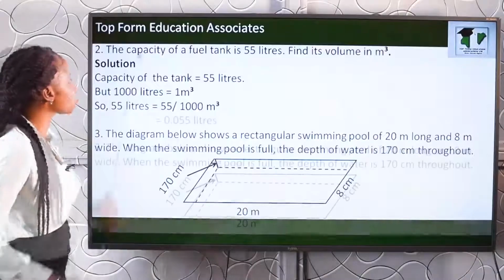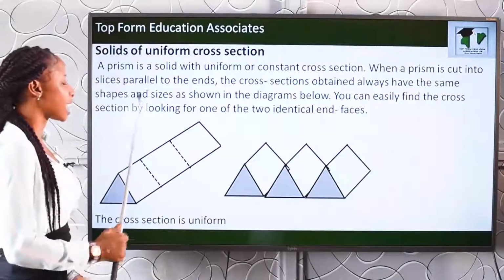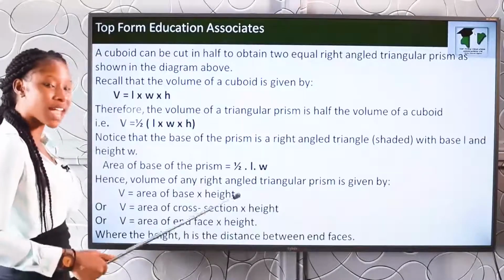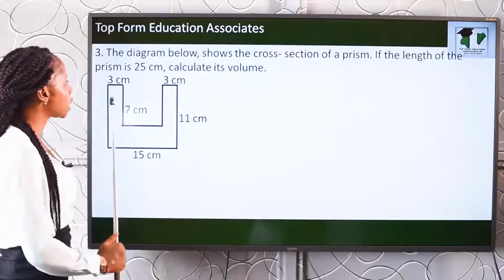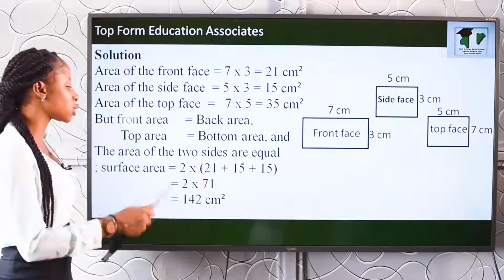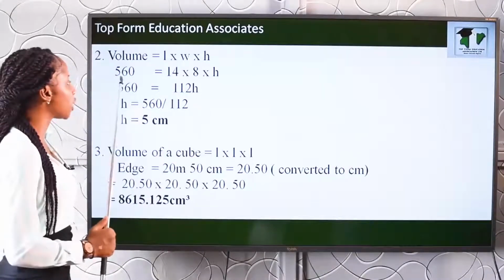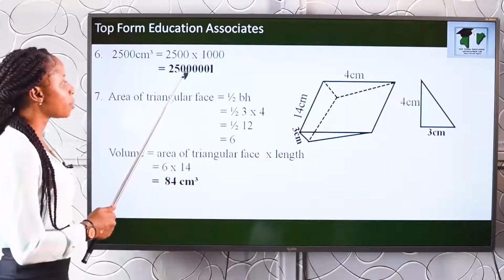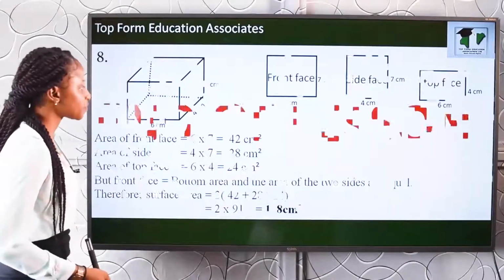J1 VOLUME OF SOLIDS 2